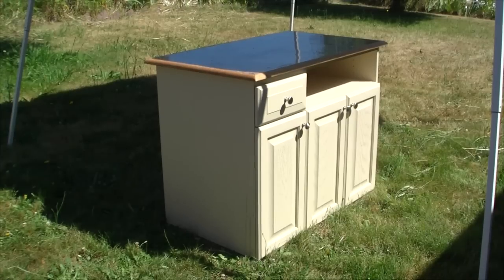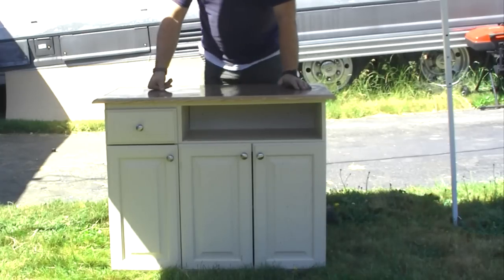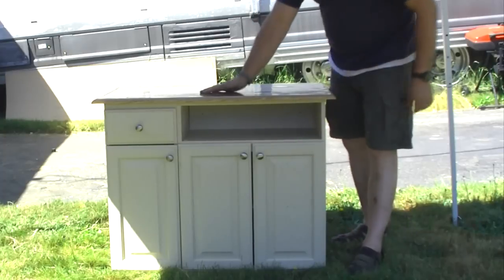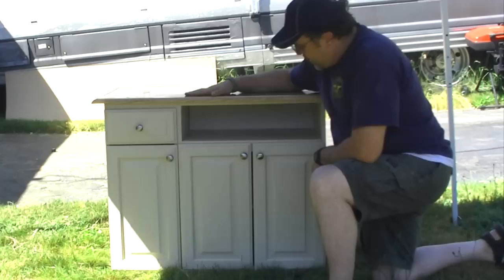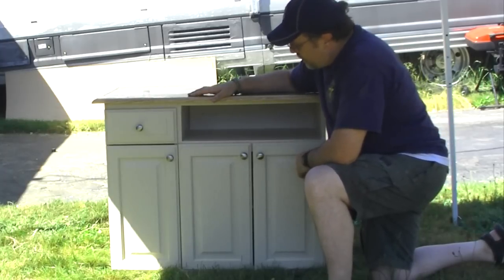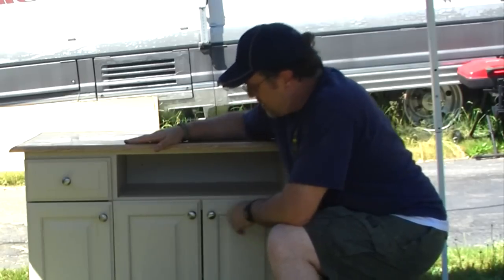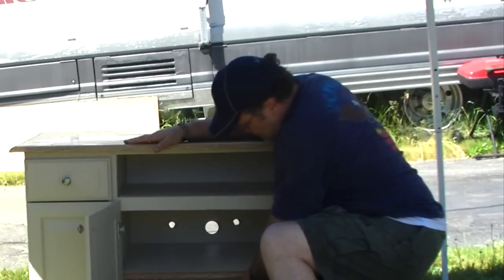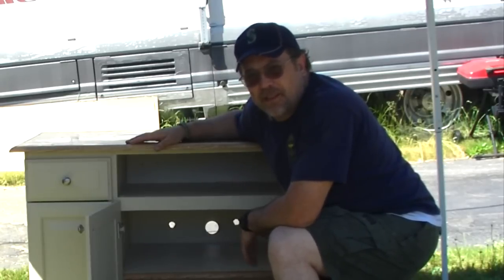RV DIY Entertainment Center update and install #36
In this installment of 3TAILSRV, we show you our completed entertainment center.  Still working out the fan issues for my deck top Computer Cooling and  maybe you can help.
Remember no matter where the road takes you, Live Simple, Live Free, and Enjoy the ride..